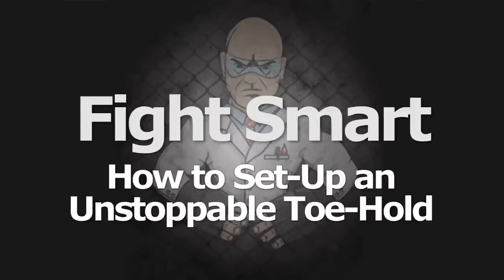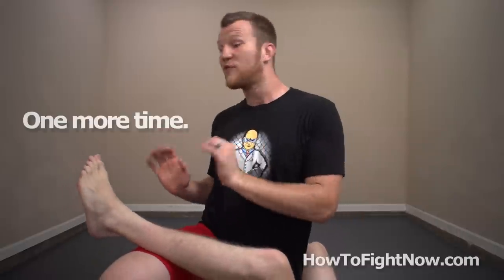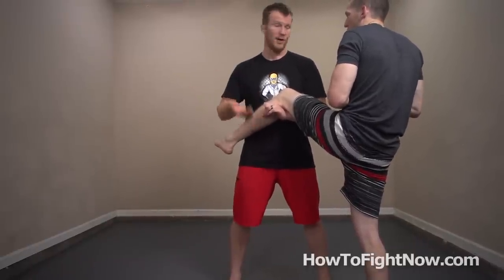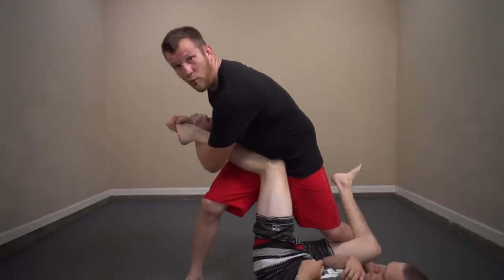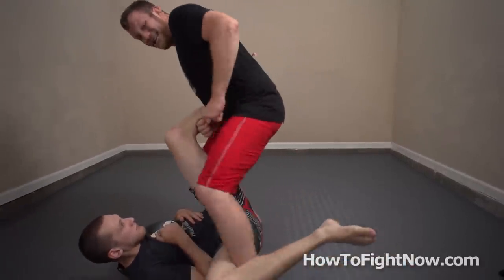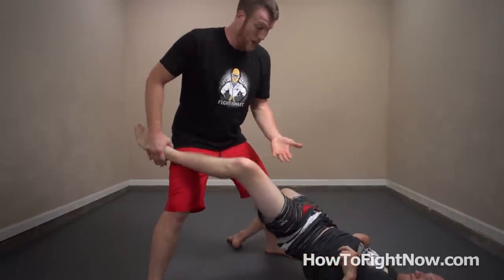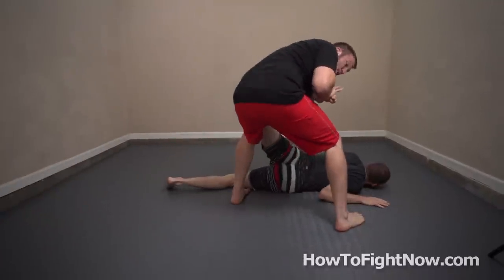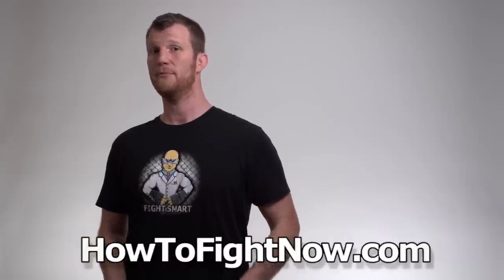The Best Jiu-Jitsu Leg-lock Ever... This Toe-Hold / Ankle Lock Set-Up Wins Fights Instantly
The Best Jiu Jitsu Toe-Hold Set-Up - This crafty leg lock setup is guaranteed to help you finish a fight with a joint popping submission in 10 seconds or less... Or you can make your opponent say a bunch of silly crap instead of injuring him.  That's also satisfying..  I love foot locks.  Even competitive Jiu Jitsu practitioners forget to defend their feet.  As such, a clever and well designed series of moves like this one will exploit that tendency, and help you destroy your friends ligaments... or your enemy's ligaments. I suppose you can indiscriminately destroy ligaments... now behave yourself.

I have a HUGE pile off MMA technique videos which can be found free at How To Fight Now .com - The Fight Smart Training Program.

Lot's of people want to learn how to fight, but they have no idea where to look.  You can find a lot of street fighting videos on YouTube, and a lot of videos titled "how to win a street fight", but most of them are crap.  I personally don't want to learn from some dude punching a couch cushion in his back-yard, with his twitchy girlfriend holding his IPhone camera... but that's just me.

I created the fight smart training program to teach people how to fight with REAL TECHNIQUES that work... I gathered them in my career as a professional fighter.  If these techniques work in the cage, they will certainly work in a street fight.  A lot of times, I had these moves used against me... and it hurt.

I don't care what your purposes are: self-defense, a personal quest, or just to be a more powerful bully... it doesn't matter.  My job is to provide you with the realest fighting moves out there, and to teach you how to fight and win every time.

Check out the website and good luck learning how to punch, how to kick, how to do Jiu Jitsu, how to do Muay Thai kickboxing, and how to do any of the other Keywords that I'm trying to target by writing this channel description.